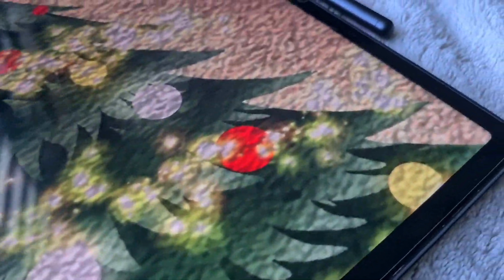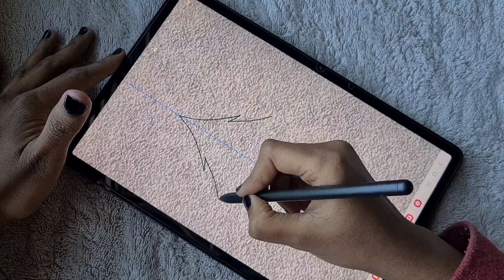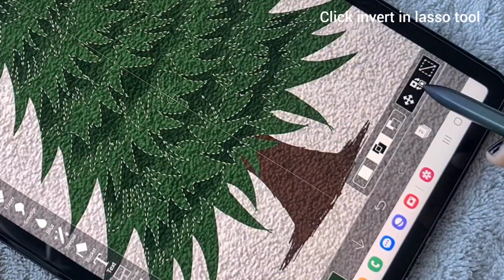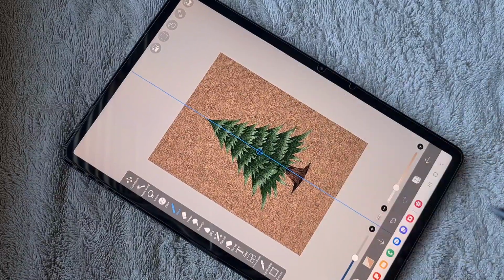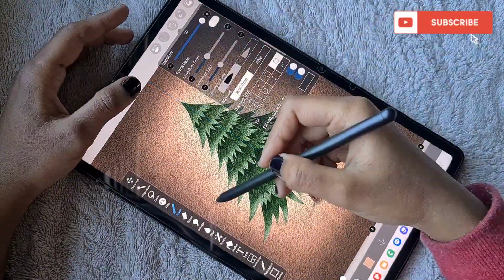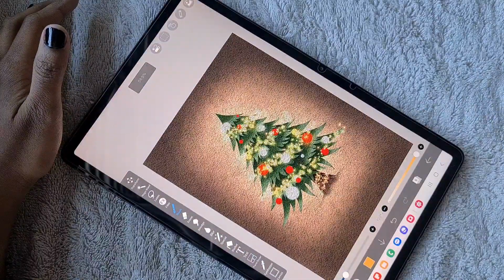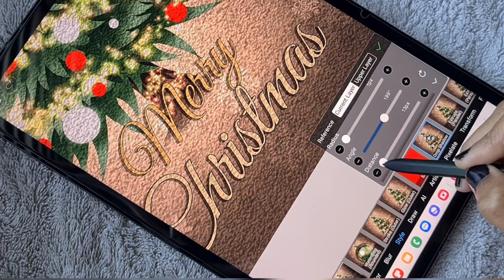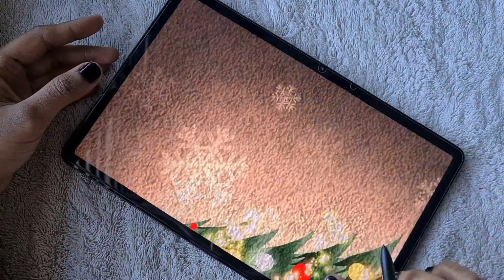Cosy Christmas tree illustration in IBIS PAINT X, step by step IBISPAINTX digital art tutorial